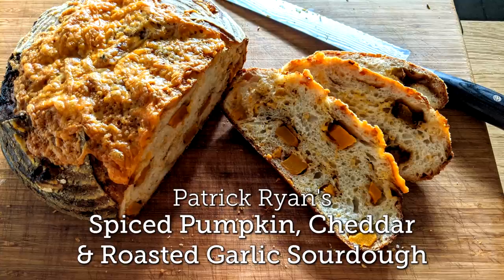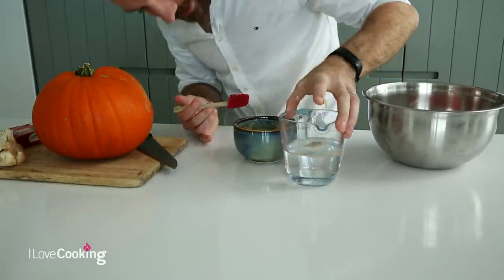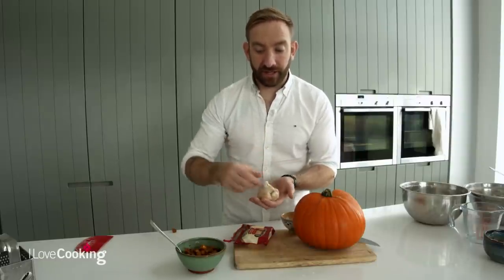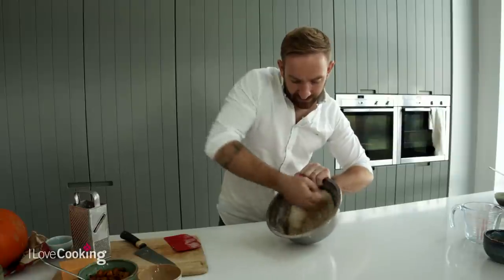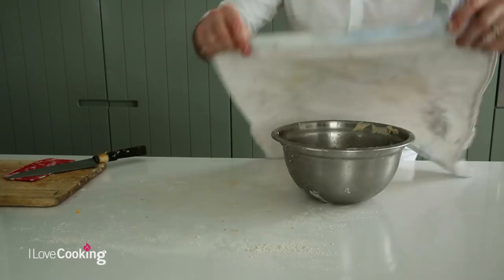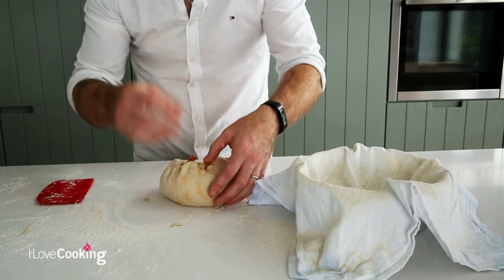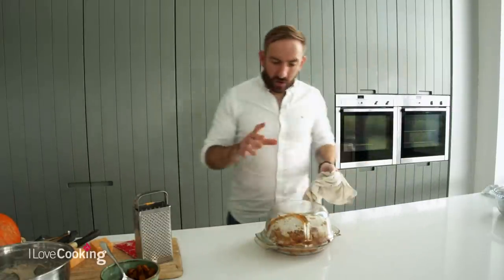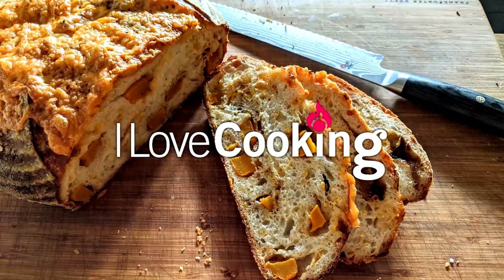Spiced Pumpkin, Cheddar & Roasted Garlic Sourdough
Patrick Ryan is back with a brand new sourdough recipe!

If you are trying to think of new ways to use up your pumpkins then you have to try out Patrick's Spiced Pumpkin, Cheddar & Roasted Garlic Sourdough.

In this recipe Patrick uses a stiff levain which we have explained how to make in the written recipe